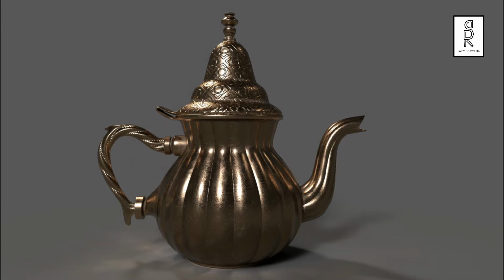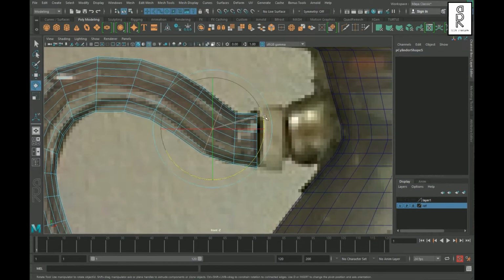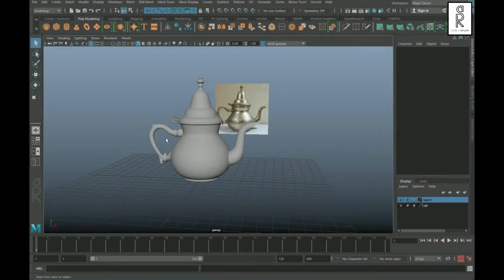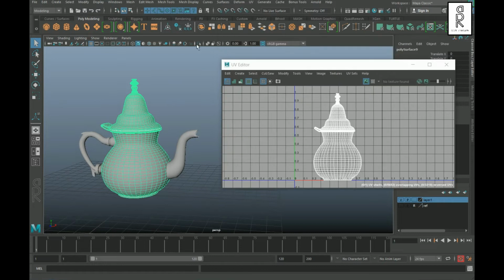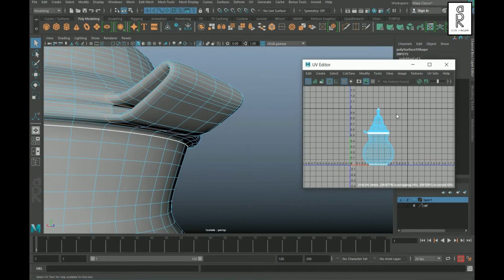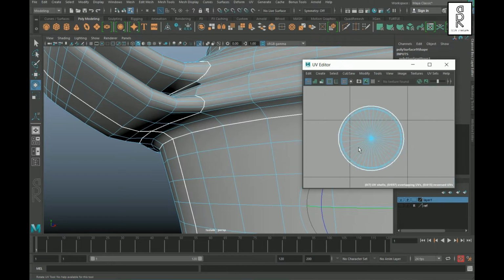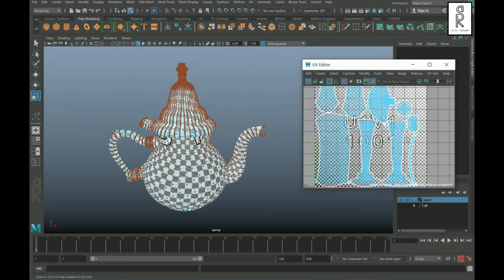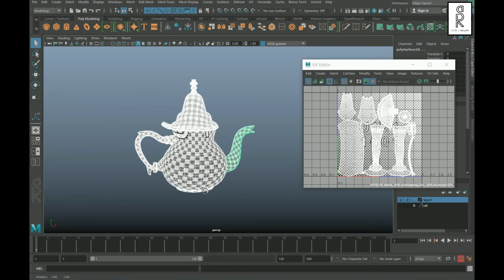How To Model Antique Teapot In Autodesk Maya (Part - 2) | UV unwrap | Modeling & Texturing Tutorial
In this video series I will show you how I made this Antique Teapot 3D Model. The video series is of 3 parts; Modeling, UV unwrapping, and texturing. In this Second Part of the video series we will see how to do UV Unwrapping of  the model in Autodesk Maya.  In the previous part I have shown how to make 3d model in Autodesk Maya. If you haven't seen that video I will recommend you to see that video. The link of the video is given below.

3D Modeling & Texturing Tutorial.